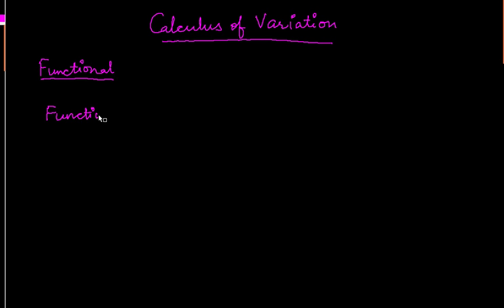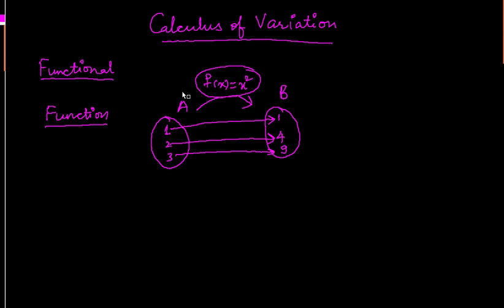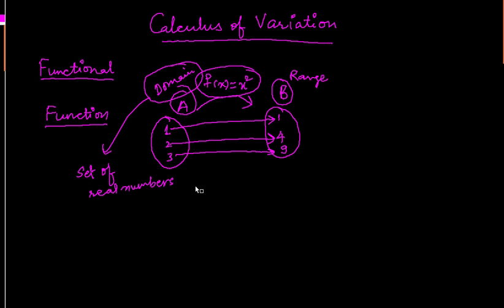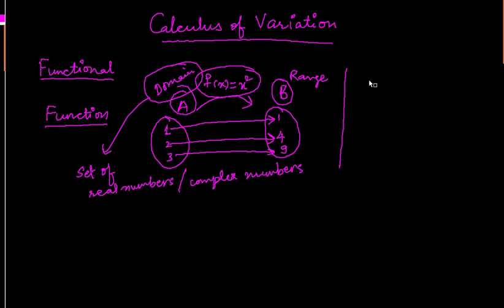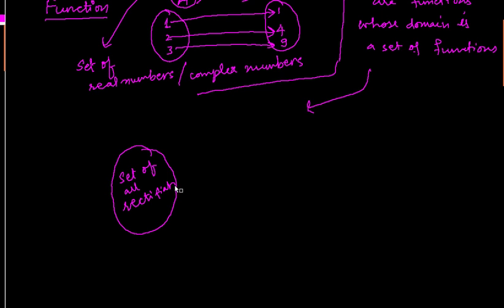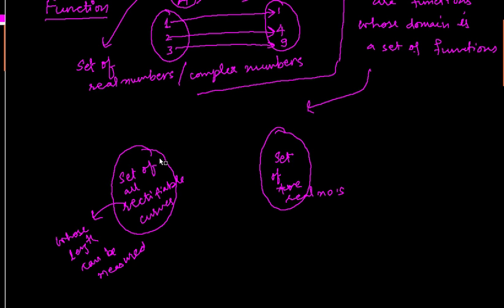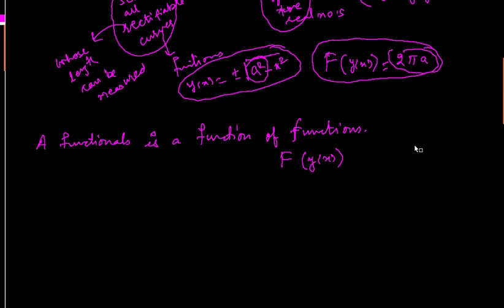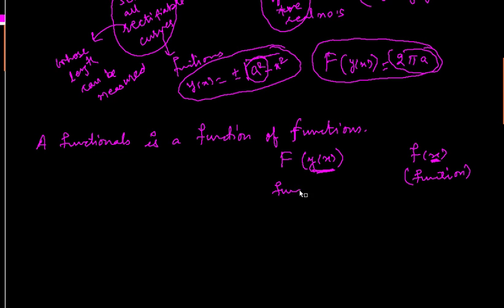Lecture 1: Introduction to calculus of variations, Definition of functional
What is a functional?
Introduction to calculus of variations..

Advantages
1. Latest Questions for Preparation of different examination such as UGC, IAS, NBHM etc.
3. MCQ Quiz on the previous videos